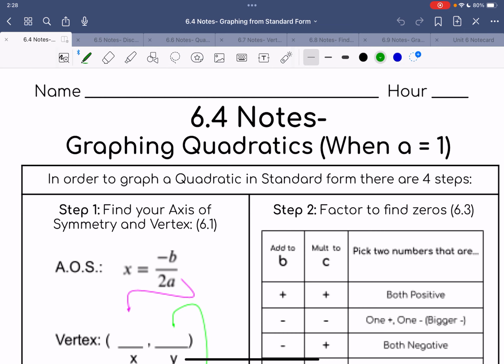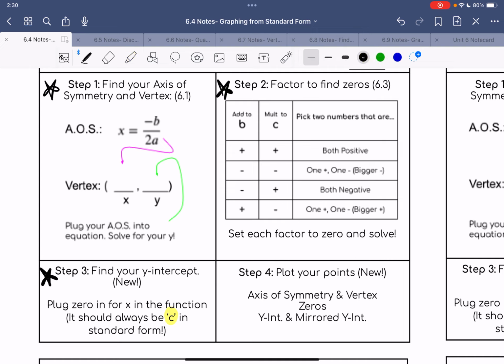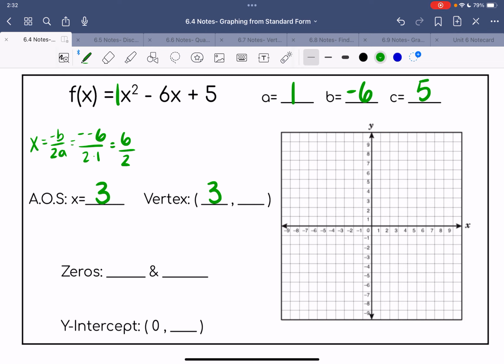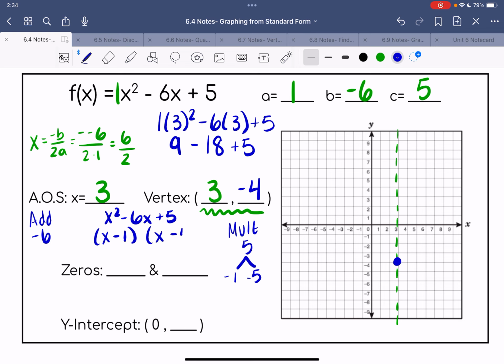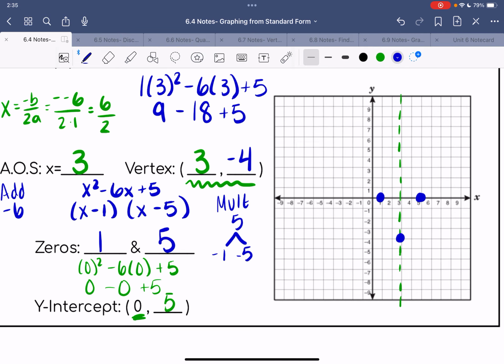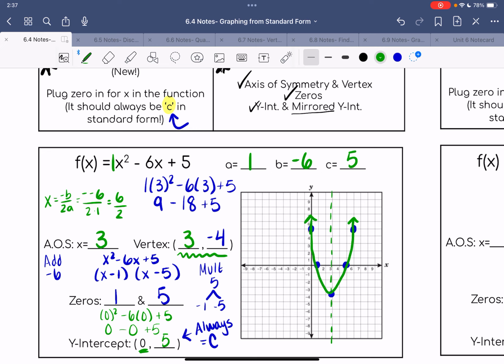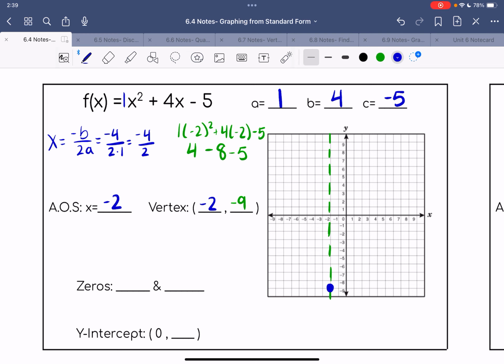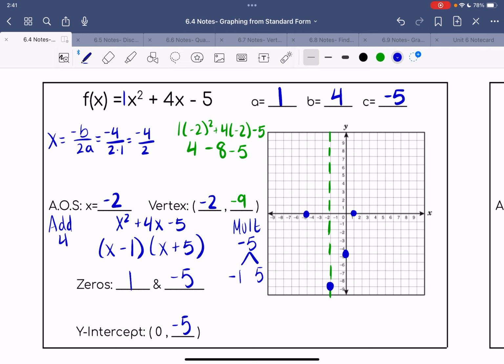6.4 Notes- Graphing Quadratics (When a=1)